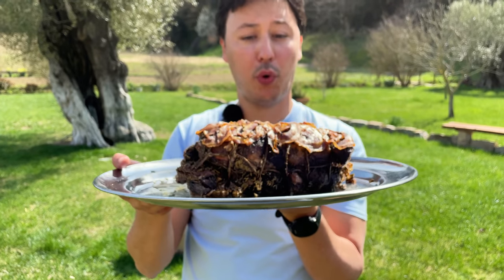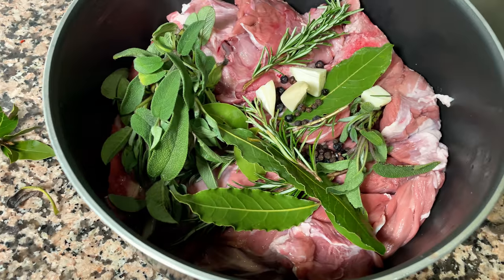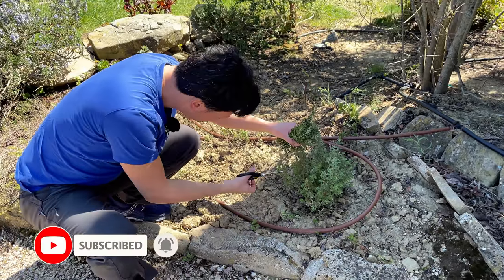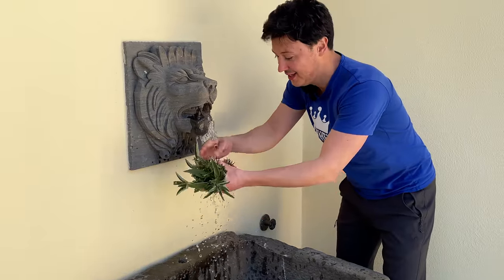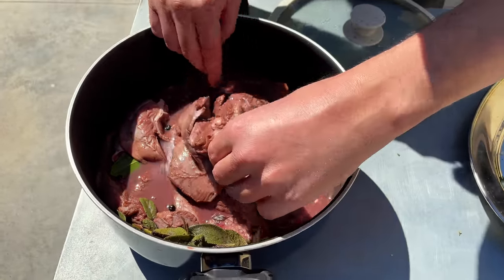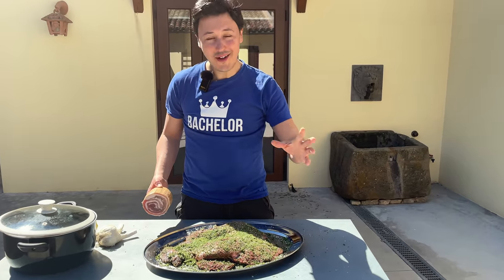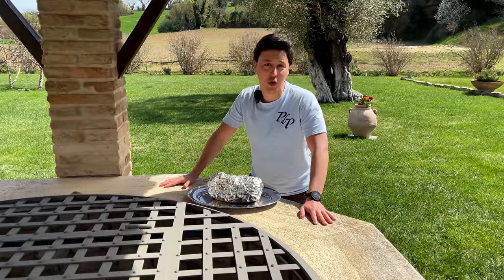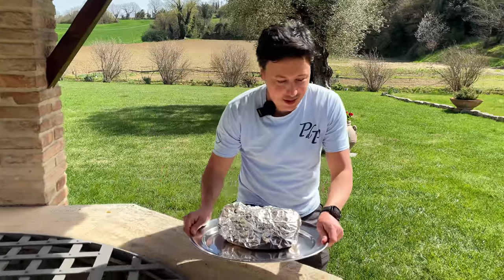If you Love Meat you have to Watch This! Did I just invent Wild Board Pulled Pork?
Pulled Pork is one of the most beloved food around the world, it summarises all that is gluttonous into one dish. On the other hand you have wild boar widely used in Italy especially in the central regions of Tuscany and Umbria. Wild boar ragu' is a typical dish of those regions and so is the stew. But here is where I got thinking...imagine how amazing it could be if we could make wild boar pulled boar/pork? Is it even possible to create pulled meat from an animal that is typically very lean? ...and can we have a balanced flavour, getting rid of the gaminess in these cuts and instead make it delicate and herbal? In my mind the answers to all those questions are yes...but will I succeed? Well...press play and you will find out!

INGREDIENTS:
Shoulder of Wild Boar
Pancetta or Guanciale or Lardo (a fatty cured meat)

1st Marinate:
Cold water and half a glass of white wine vinager

2nd Marinate:
Mixture of fresh herbs: Rosemary, Sage, Juniper berries, Garlic, Bay leaves

Herbal Salt:
Rosemary
Thyme
Marjorane
Garlic
Lemon Zest
Salt